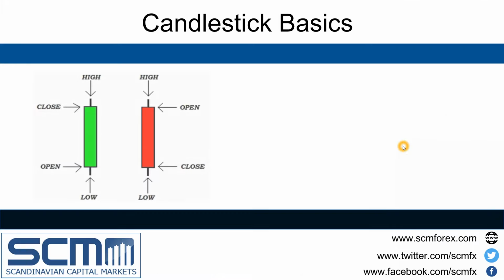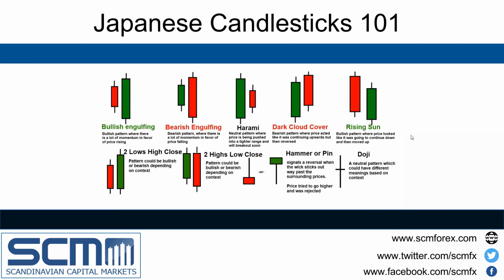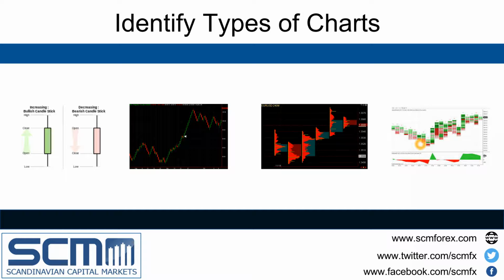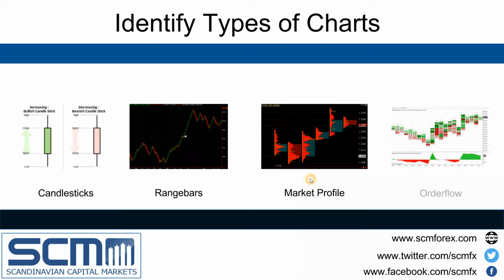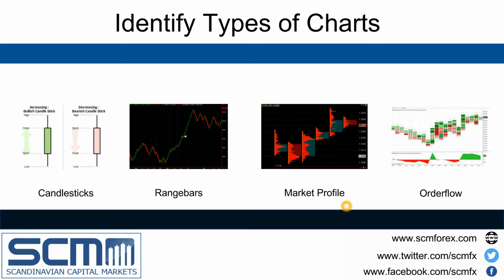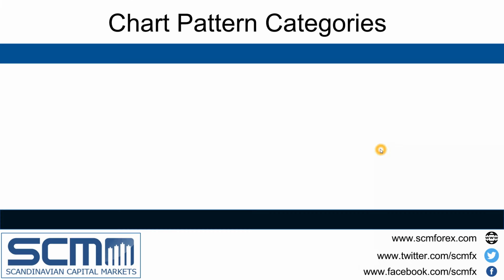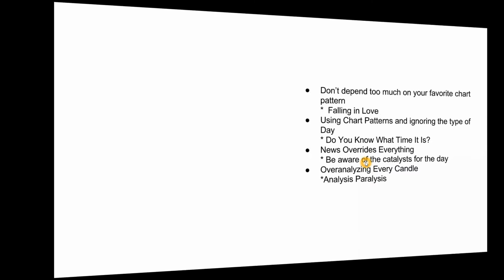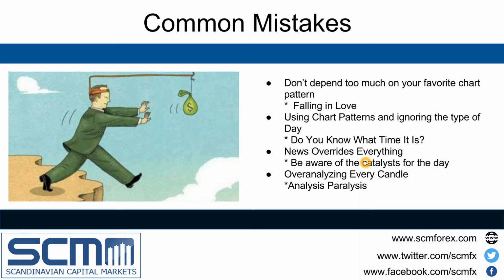Chart Patterns R Us - How to use Chart Patterns to Confirm Price Action - Pt 3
- In the 2nd part of our 5 part video series, we look at the importance of chart paterns to confirm price action.  We go all the way to the basics by discussing what are japanese candlesticks and how we use them to form chart patterns.  We also discuss the common mistakes of those using chart patterns.